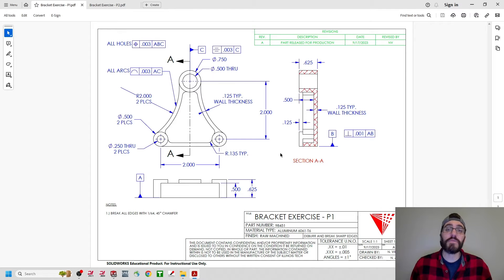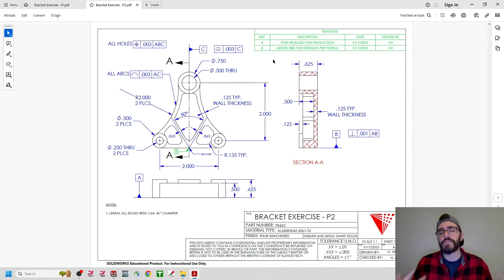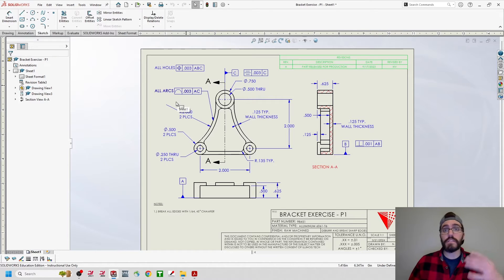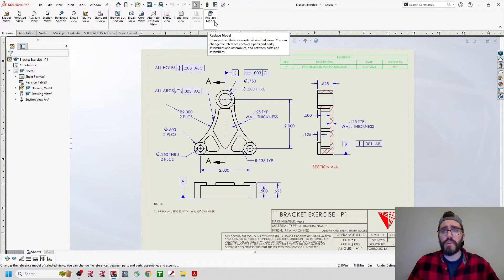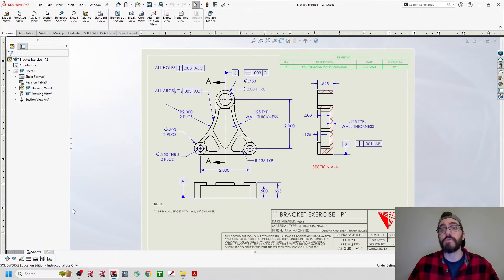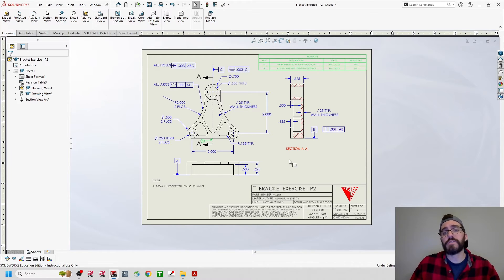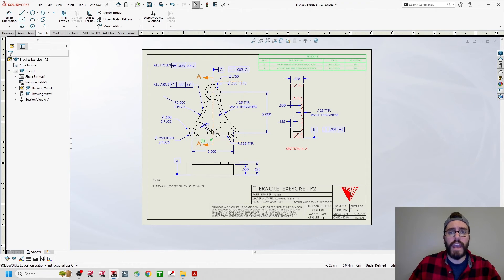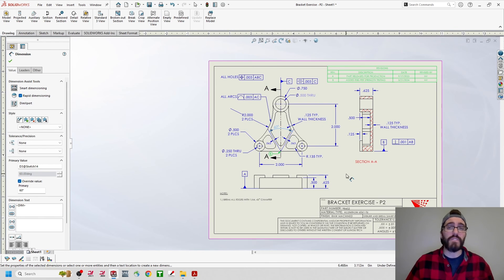SolidWorks: Re-Linking and Updating 2D Drawings using Model Replace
In this video we look at re-linking and updating 2D Drawings in SolidWorks.  Features used:  Model Replace